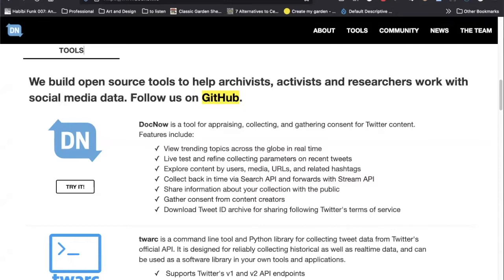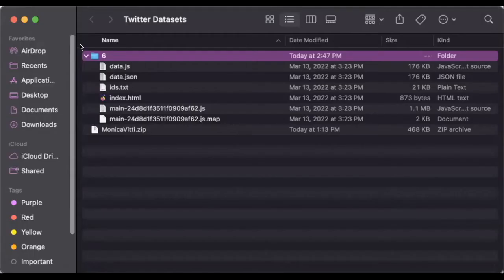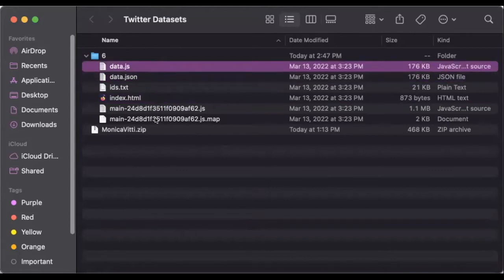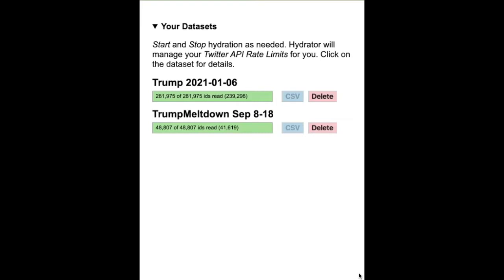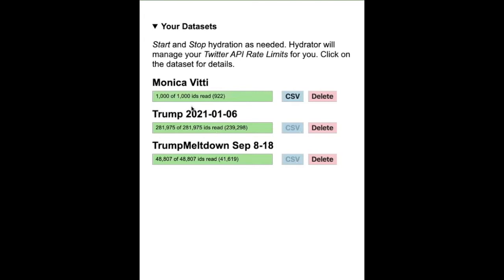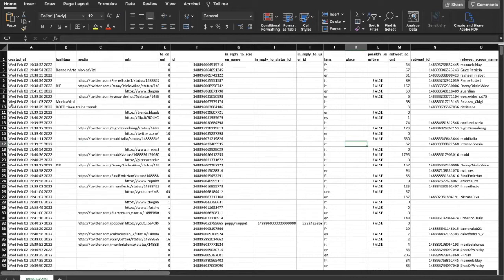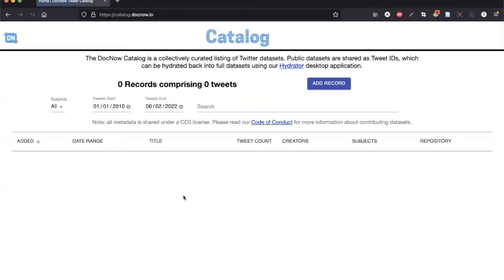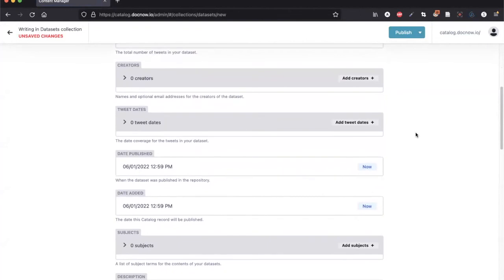Using DocNow Tools to Complete Your Social Media Archiving Journey in 3 Steps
This video walks users through how 3 DocNow tools work together: DocNow, Hydrator, and The Catalog.